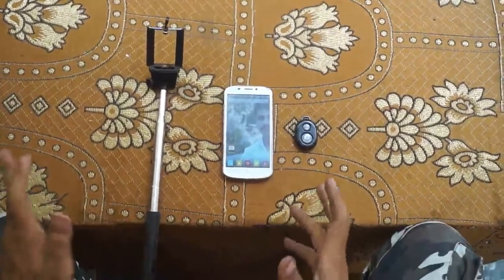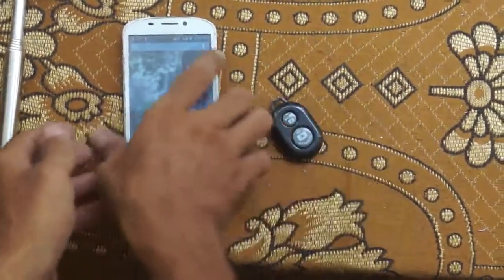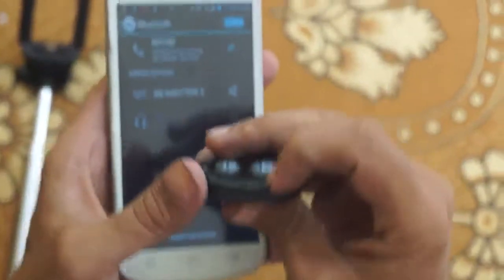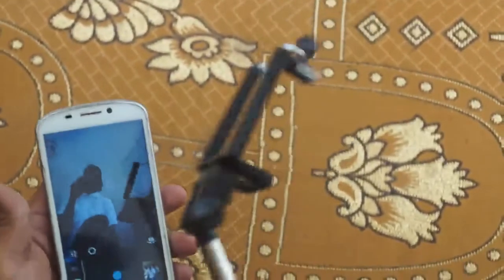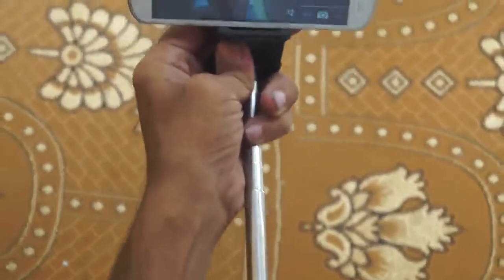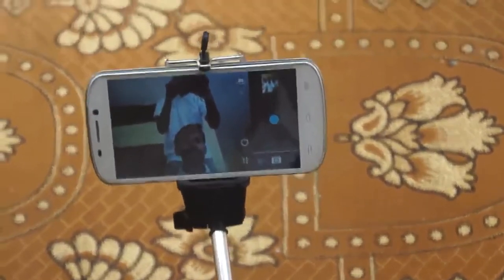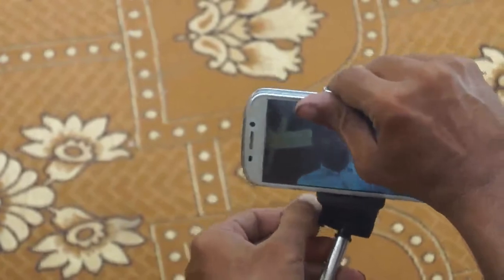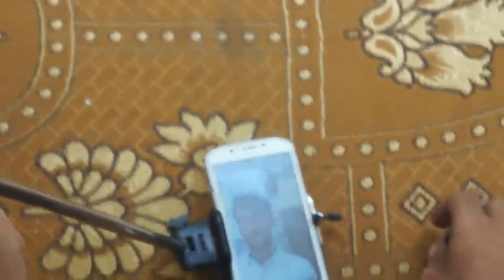How to Take Selfie with Remote Control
Just go to market and buy monopod and wifi bluetooth remote control for your smart mobile phone. Just on the bluetooth in the mobile. Then just connect it with your mobile. Now enjoy the selfie with your remote control.